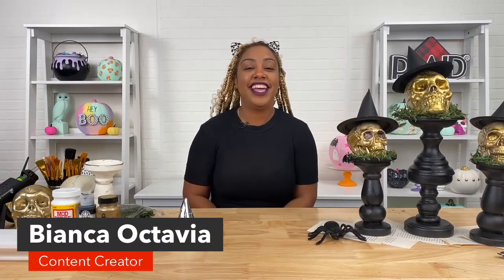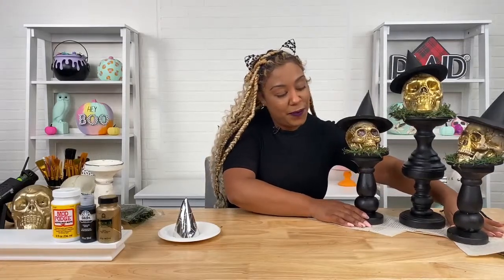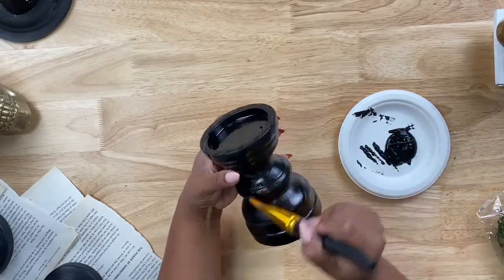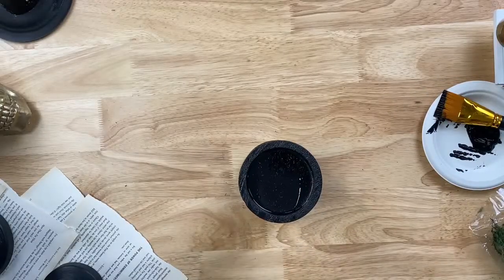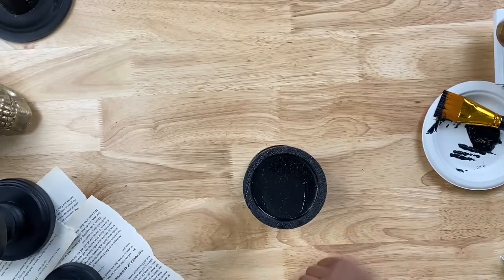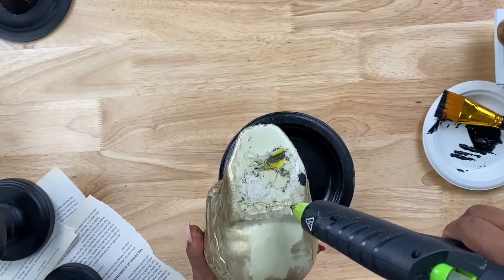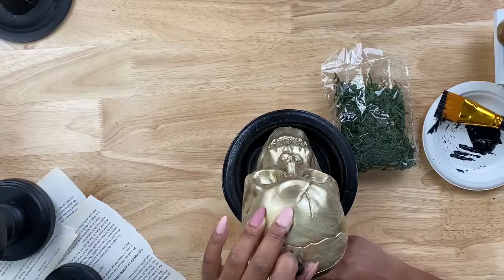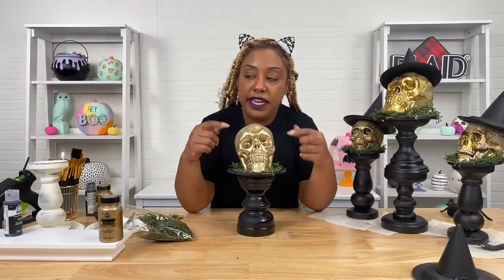Craft Break: Spooky Candlesticks with Bianca Octavia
Welcome to Craft Break! Today, Bianca will share with you, a stunningly spooky way to decorate candlesticks. We'll be using Mod Podge Matte, FolkArt Acrylic Paint, and FolkArt Treasure Gold! These Spooky Candlesticks will be a perfect addition to your Halloween table setting.